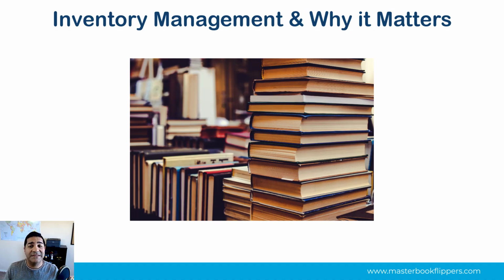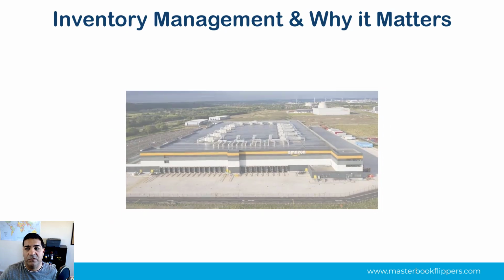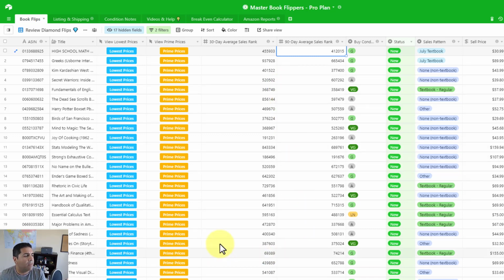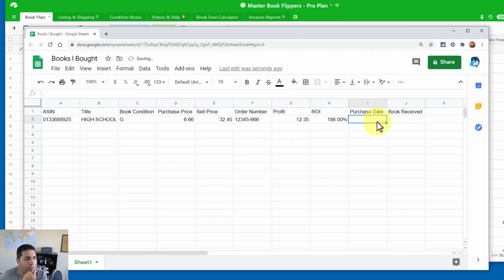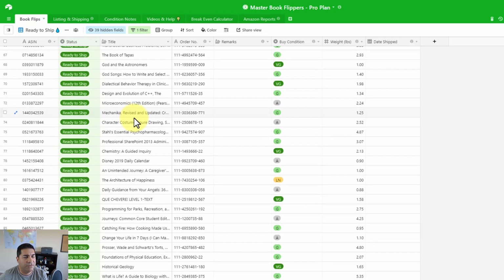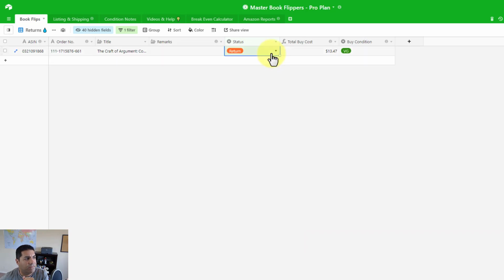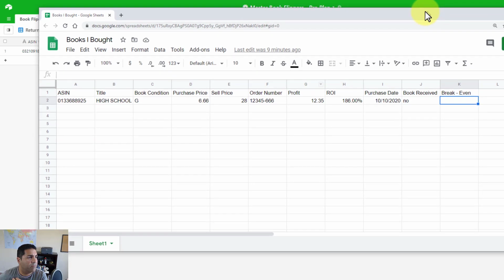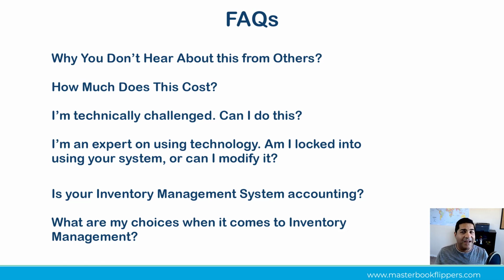Track Your Amazon Book Business Properly with Inventory Management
If you want to set yourself up for success on selling books on Amazon, you'll want to make sure you properly track your book inventory. Other than sourcing, this is one of the most important parts of your business. In the video we'll talk about inventory management and I why it should matter to book sellers and show you how our system can work for you.

This video is #2 of the series where we review each of pillars on Online Book Arbitrage in a little more depth.

RESOURCES & LINKS:
Download our FREE Quick Start Guide to learn more about Online Book Arbitrage, Myths of Online Book Flipping, comparison to Private Label and more: